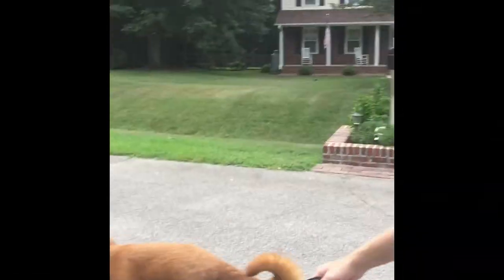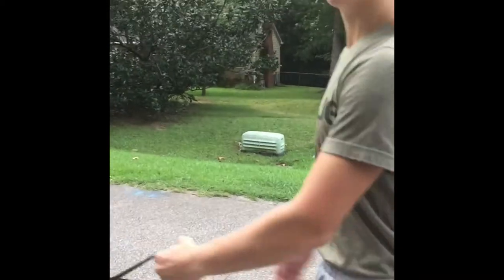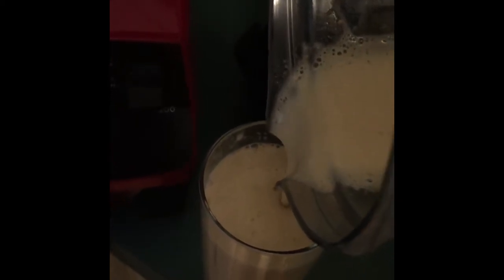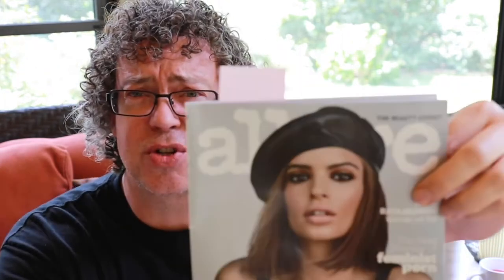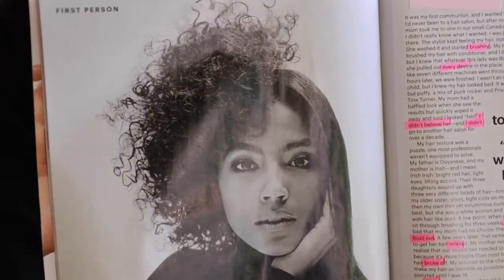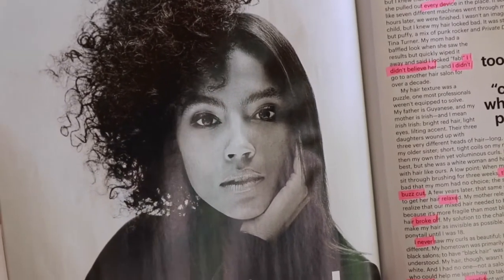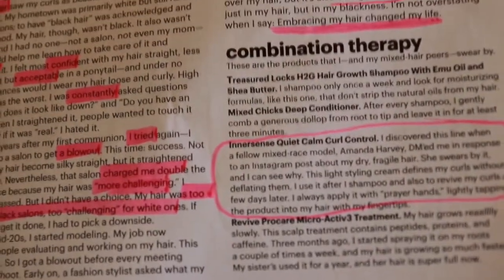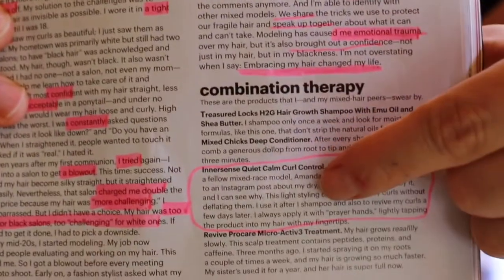Curly Hair Artistry Vlog: Day 3 "A Mixed Message"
Healthy living is apart of my life - Family too! Check out Allure Magazine August Issue for A Mixed Message & how Innersense products come to the rescue.

I like BOTH versions - Sinead Bovell is beautiful - I would LOVE to share with her how to EMBRACE her naturally curly hair (and you too).